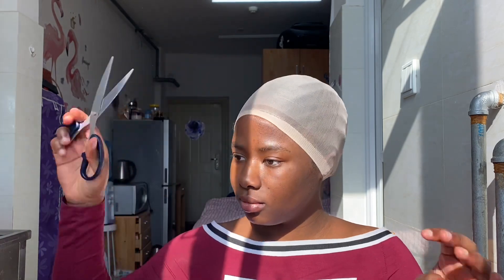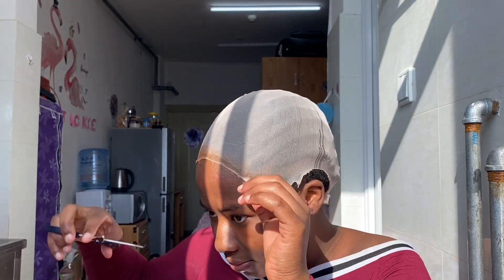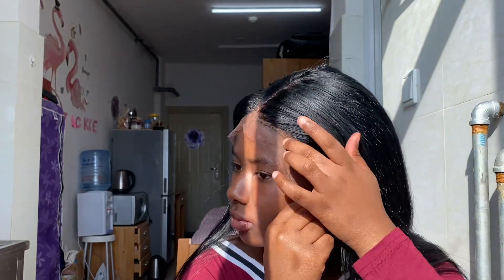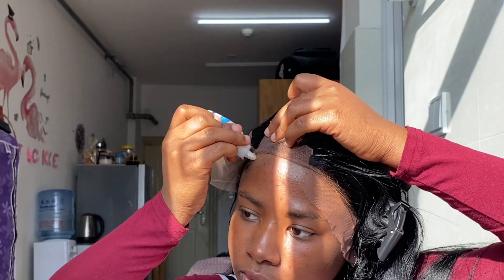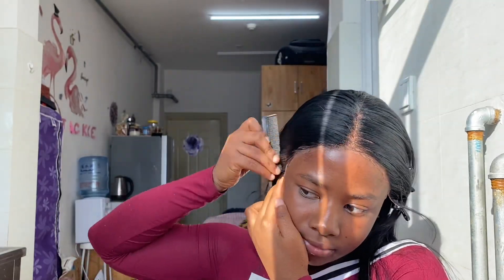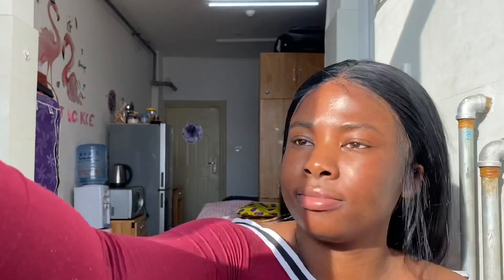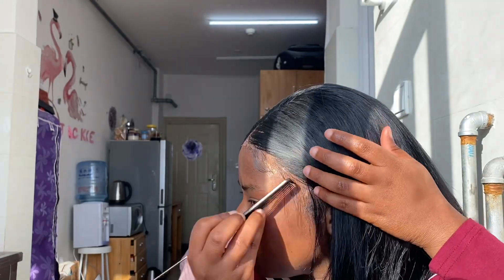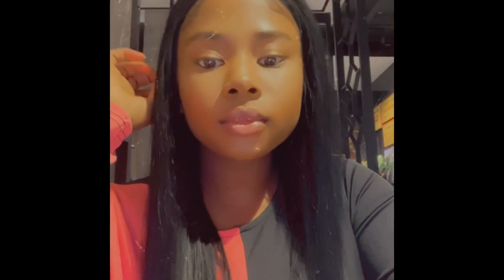18INCH STRAIGHT LACE FRONTAL WIG INSTALL😍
Jackie
Xoxo